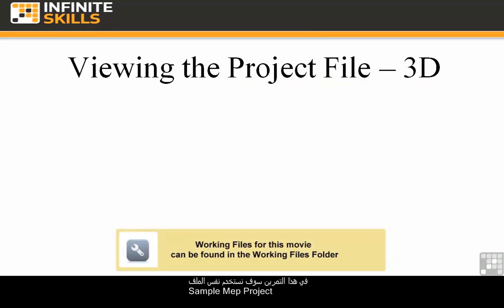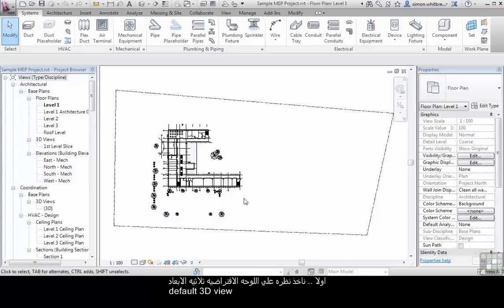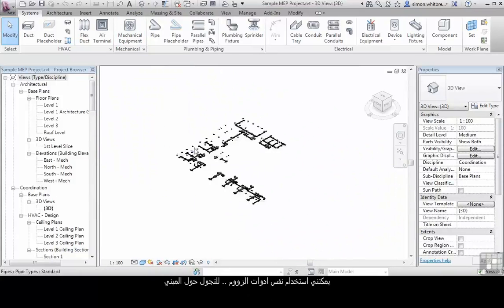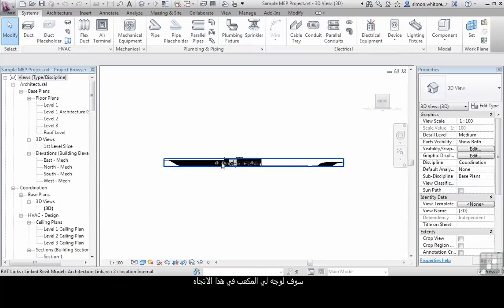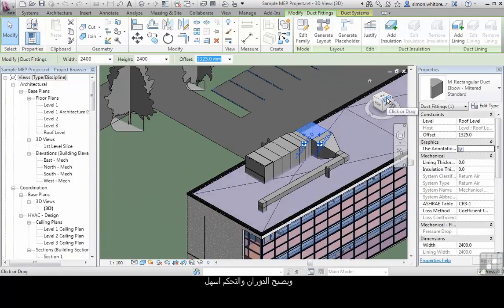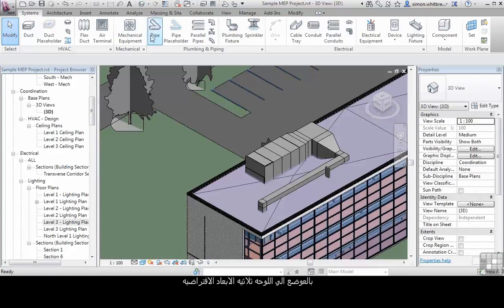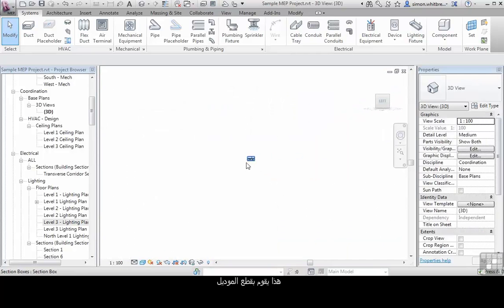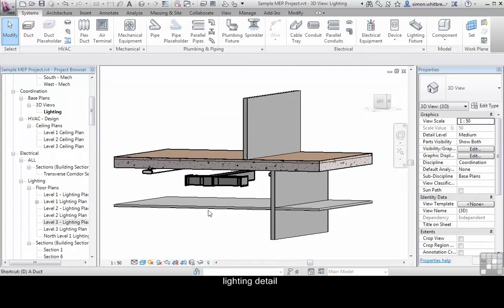0203 Viewing The Model 3D